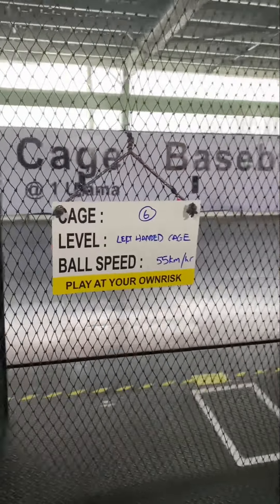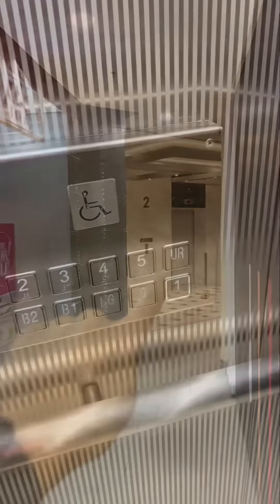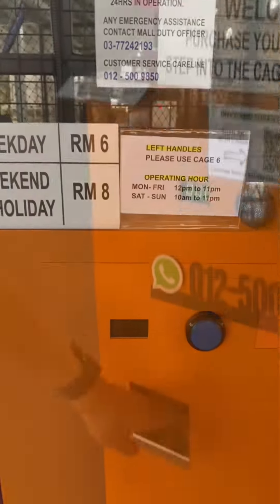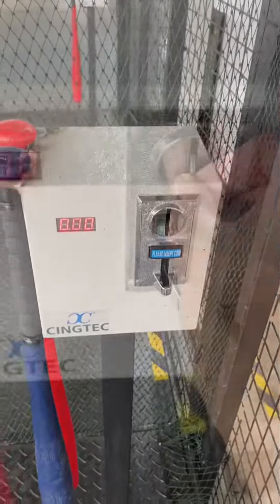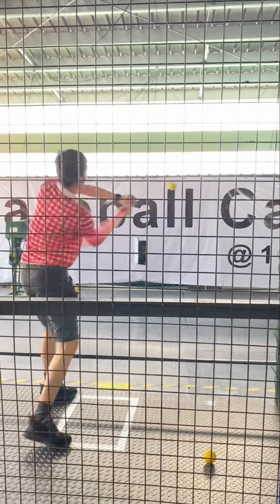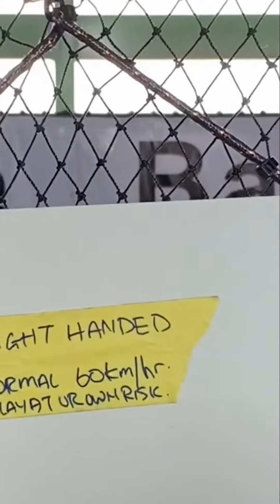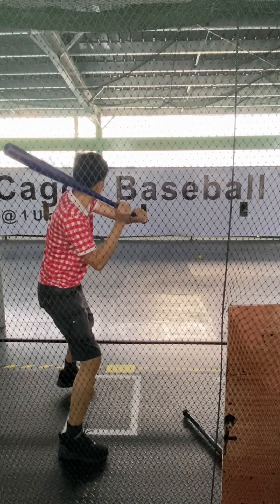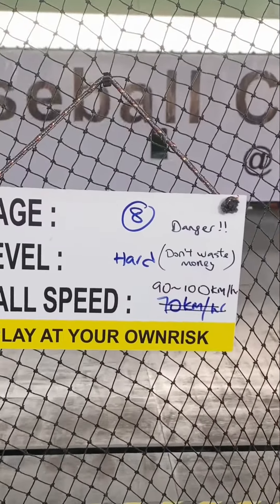I Swung for the Fences, Met the Ceiling Instead: My Roof-Top baseball Batting Cage Mishap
Join me on a wild ride atop a mall rooftop where I tackle (and maybe get tackled by) a batting cage without a helmet! Witness my hilariously disastrous first swings, near misses with rogue softballs, and the importance of head protection the hard way.